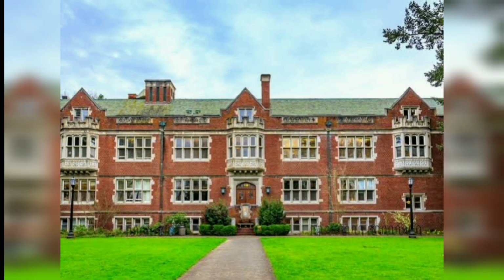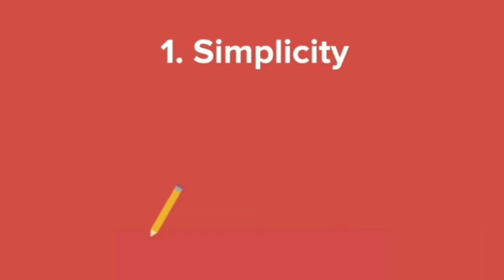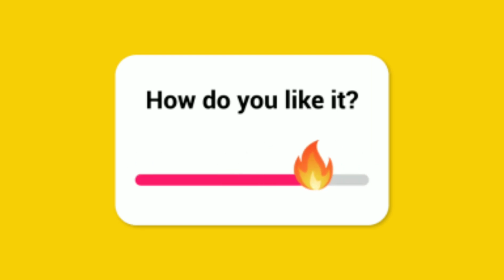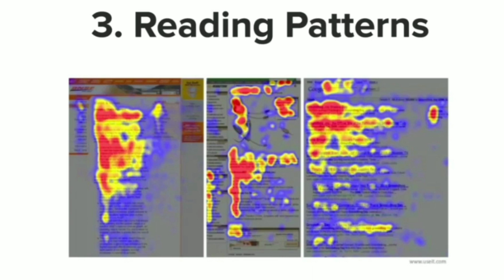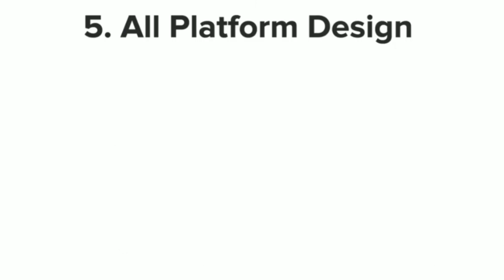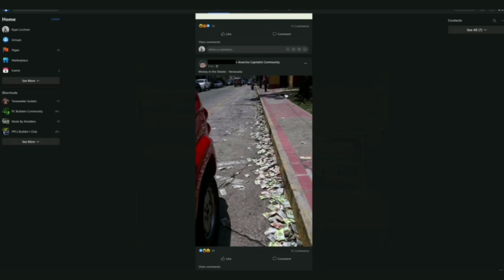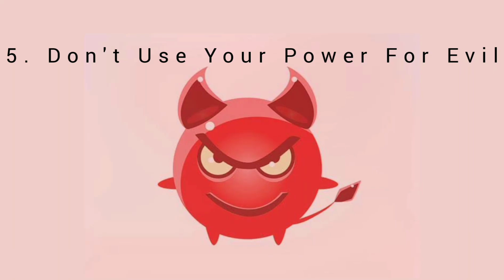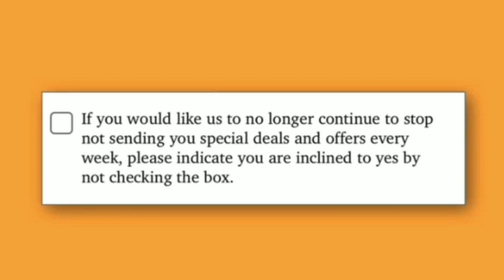USE OF THE USER EXPERIENCE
Designing the user experience of a website is both an art and a science🔬.

   You need to consider the needs and wants of the users, the flow of the website, and the aesthetics of the design.

   It's important to create a user experience that's intuitive, user-friendly💑, and visually appealing 👓.

   You want to create a website that delights users and keeps them coming back ✊🏽.

   Are you ready to start designing the user experience of your website🌐?